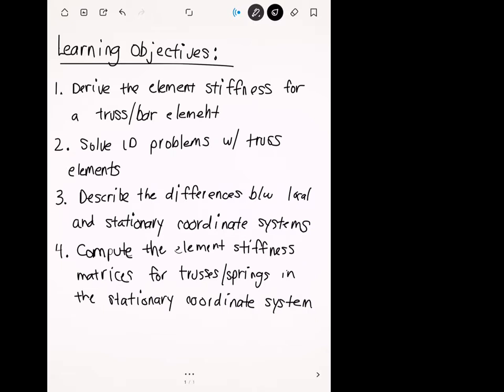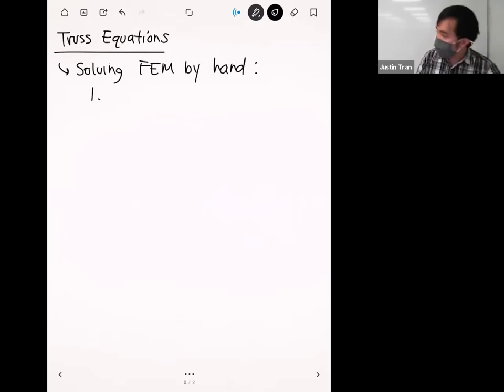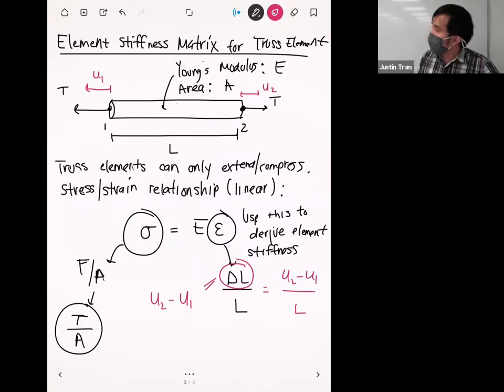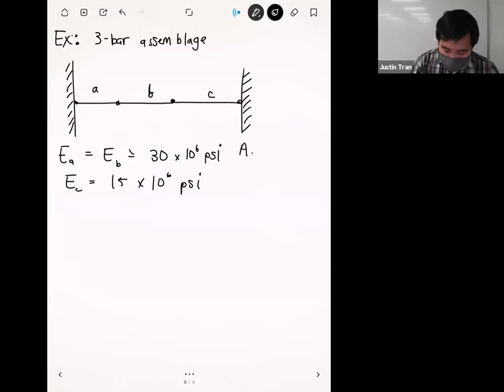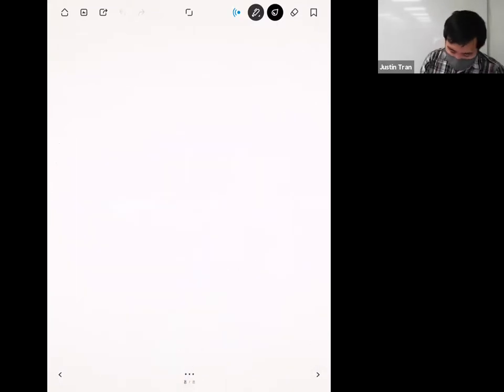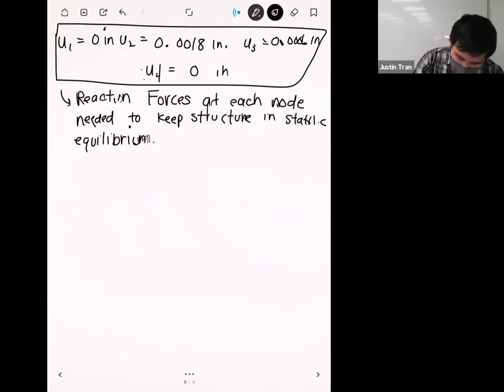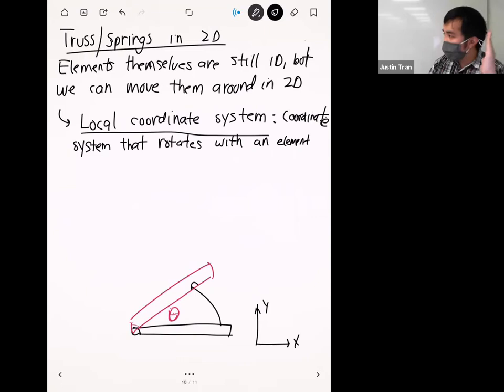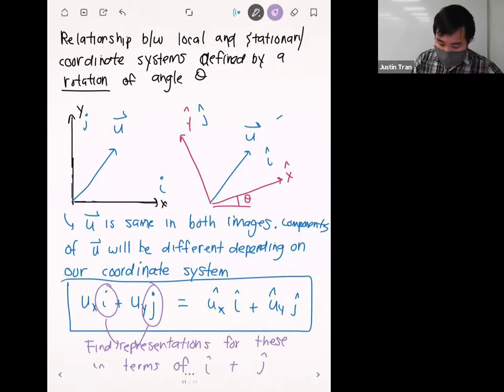EGME 410 FALL 2021 Week 9 Lecture 1